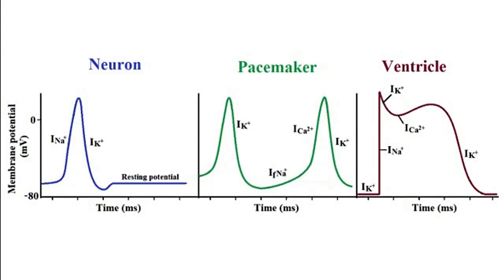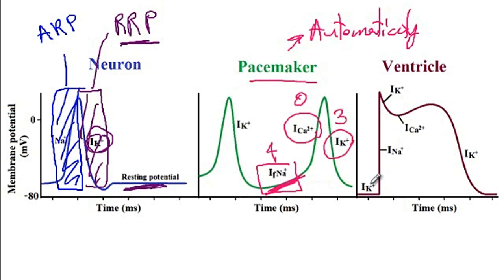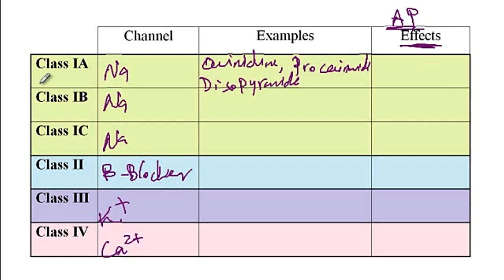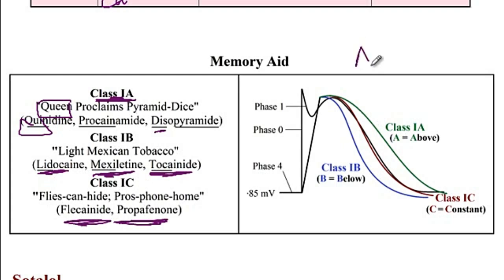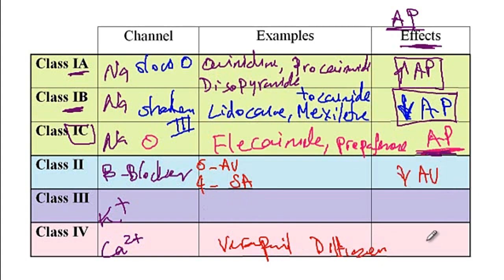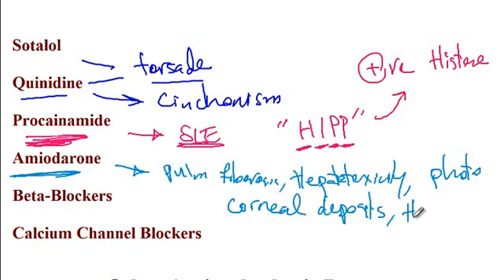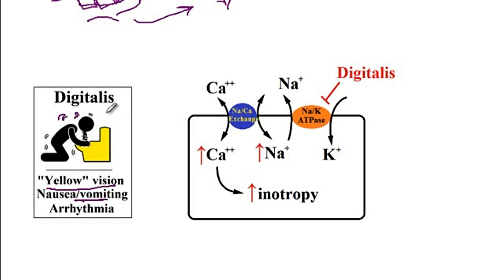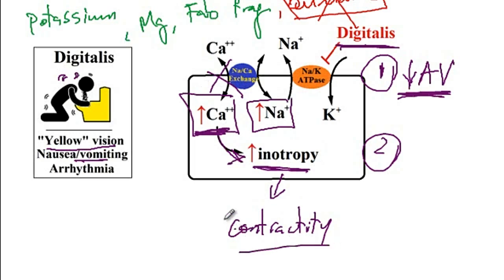USMLE ACE Video 124: Myocardial and Pacemaker Action Potentials, anti-arrhythmic medications